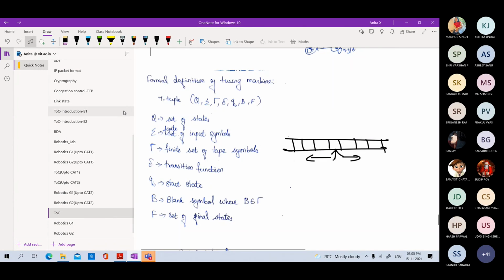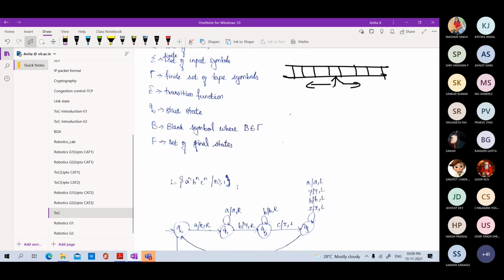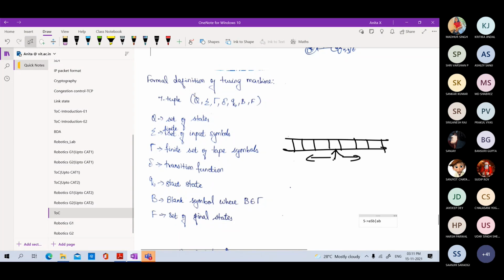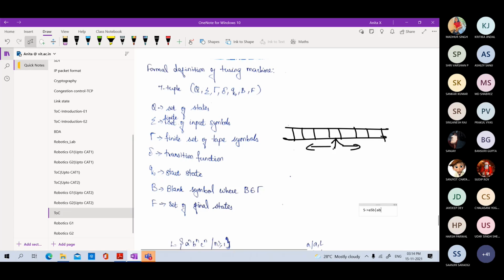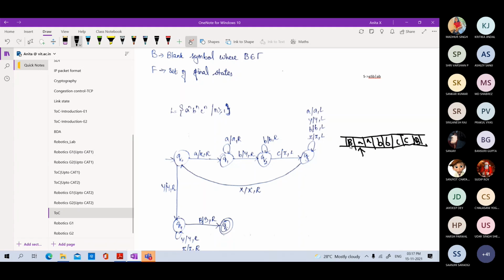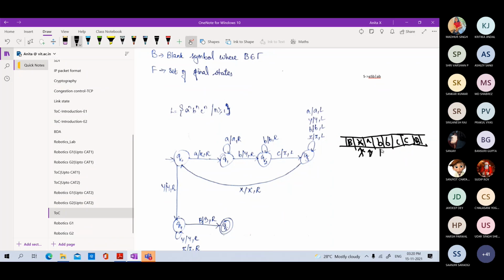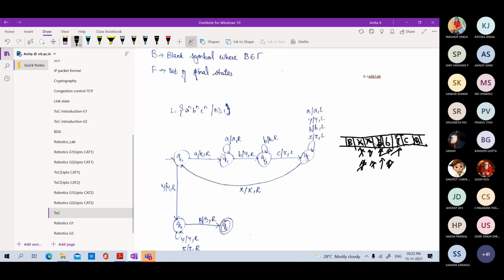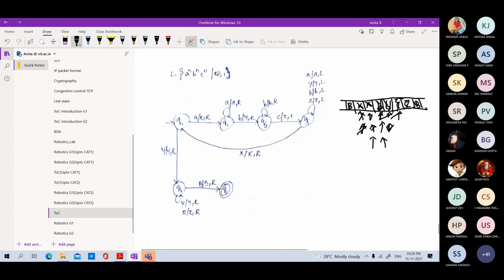31.Turing machine (Part-1)